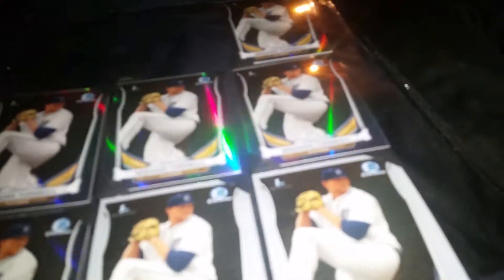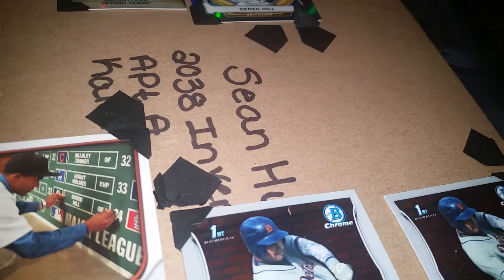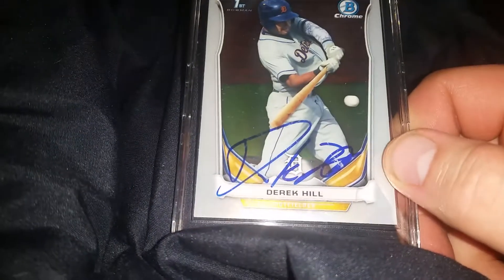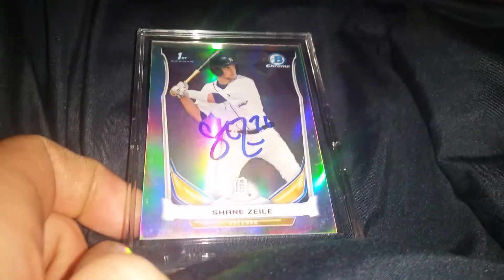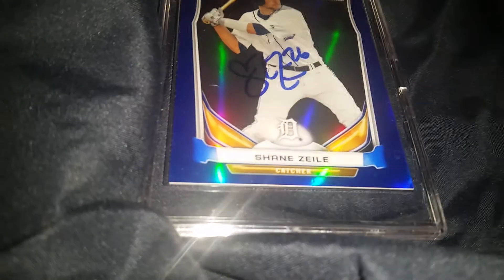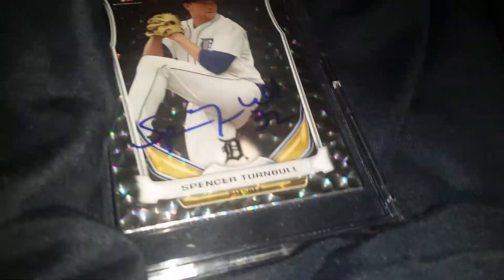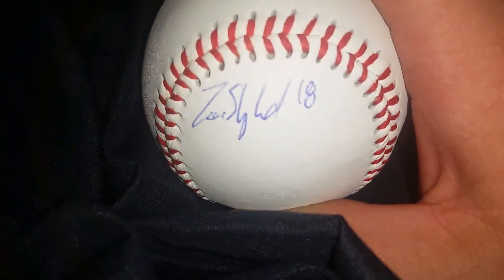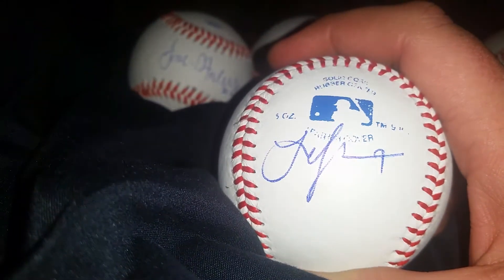IP recap for the Tigers Indians A ball prospects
West Michigan Whitecaps vs Lake County Captains